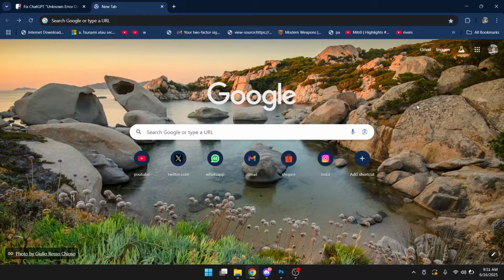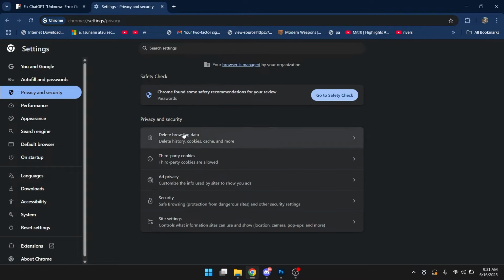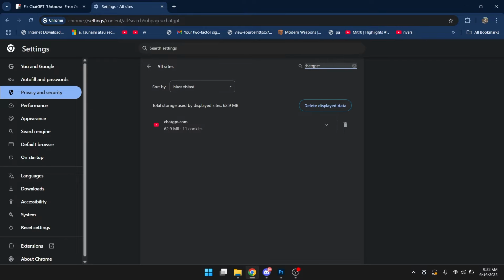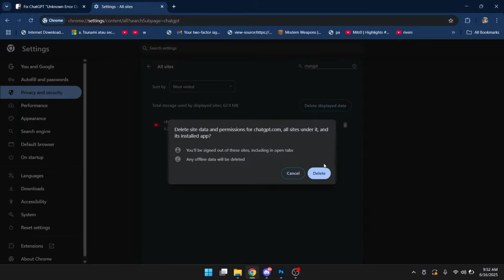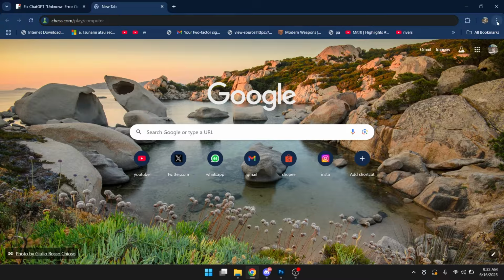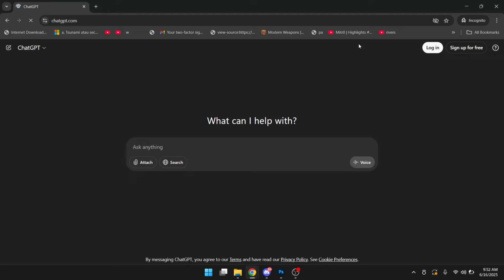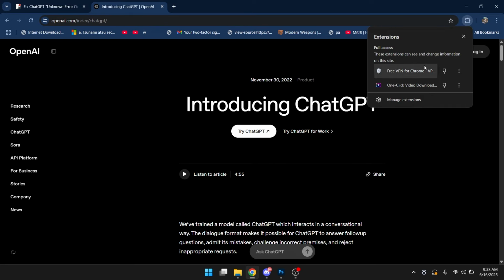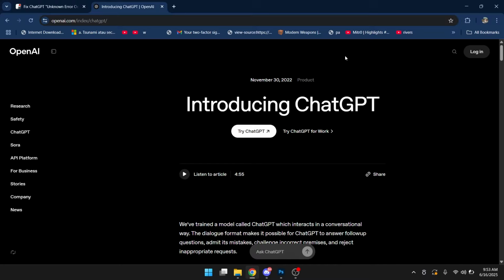How to Fix “Unknown Error Occurred” in ChatGPT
ChatGPT Error Fix: Resolve the “Unknown Error Occurred” Issue in 2025

Seeing the message “Unknown error occurred” while using ChatGPT? Whether you're trying to ask a question, generate content, or continue a conversation, this step-by-step tutorial shows you exactly how to fix the “Unknown Error” issue in ChatGPT quickly and easily. Learn the most effective troubleshooting methods to resolve loading errors, connection problems, and temporary service disruptions. We cover how to clear your browser cache, switch networks, log in again, try different browsers, and check for server outages. You’ll also learn how to troubleshoot errors on desktop, mobile, and in the ChatGPT app, and how to prevent this issue from happening again in the future. Perfect for students, professionals, creators, or anyone who relies on ChatGPT for work, research, or personal use. Get back to chatting with this clear and simple guide.